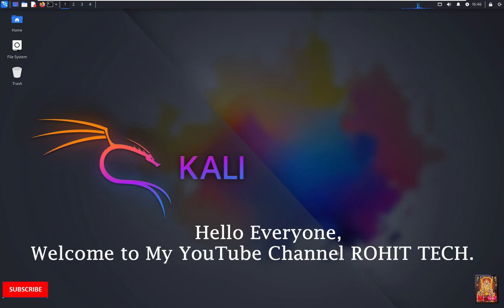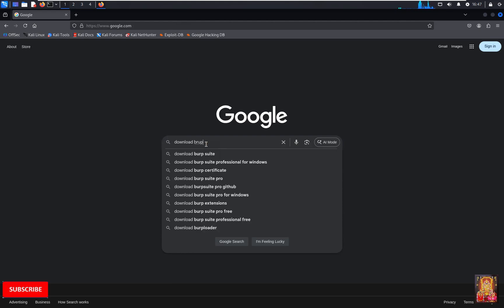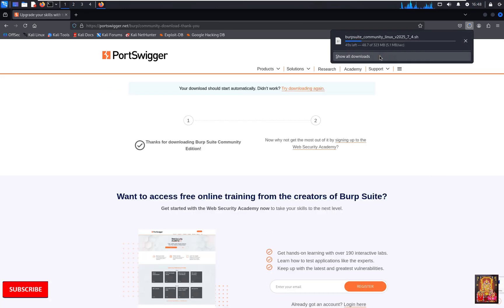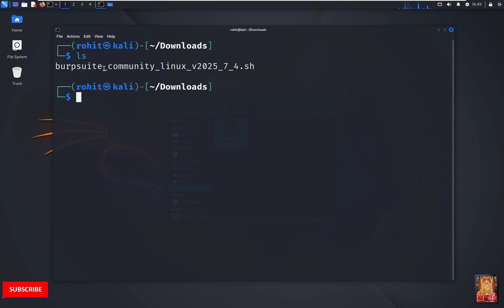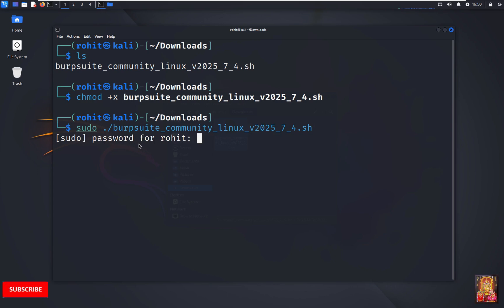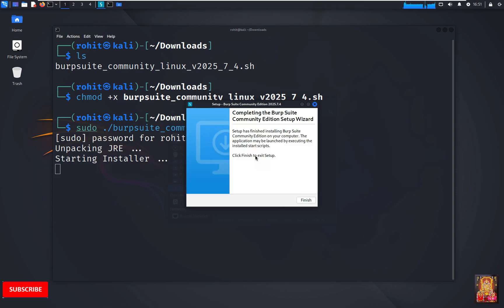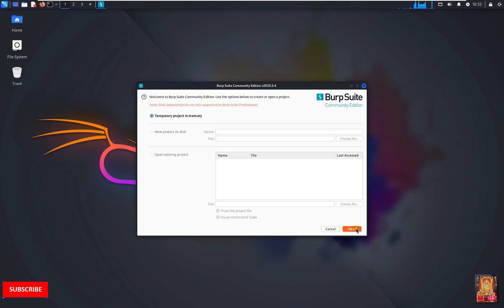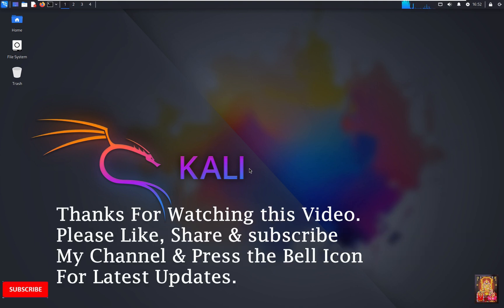How to Download & Install Burp Suite on Kali Linux 2025 !! Step By Step Guide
✅ Description:

Burp Suite is a popular web application security testing tool used for penetration testing and vulnerability scanning. It provides an integrated platform for performing security testing of web applications, including features like proxy interception, scanning, spidering, and more. Kali Linux comes with Burp Suite pre-installed in most versions, but you can also download the latest version from the official site or set up manually if needed.

2️⃣ Download Burp Suite

Download the latest Burp Suite Community Edition (free) or Professional Edition (if you have a license).